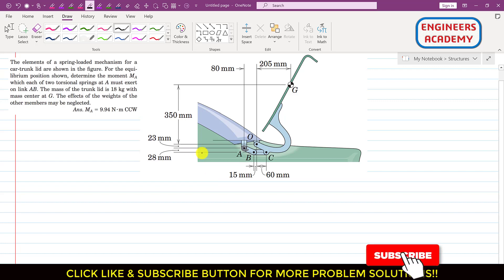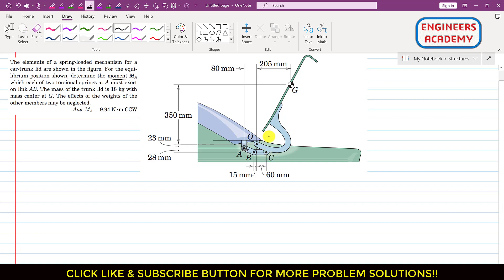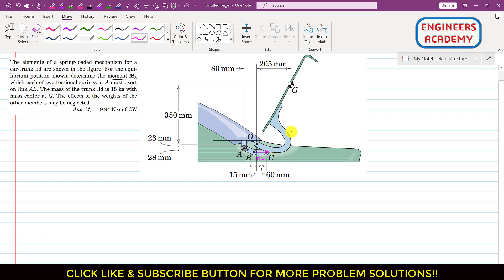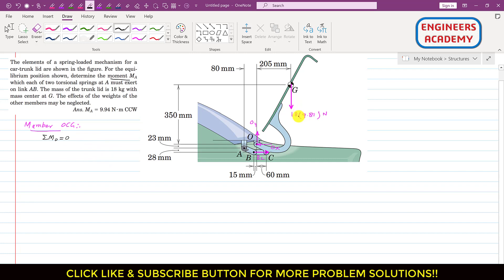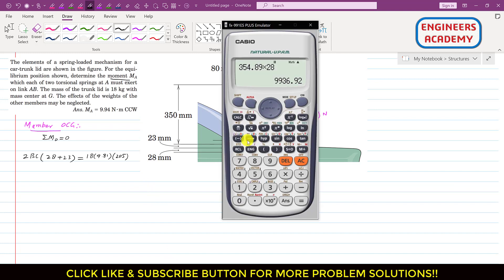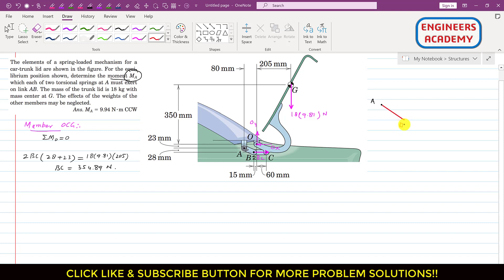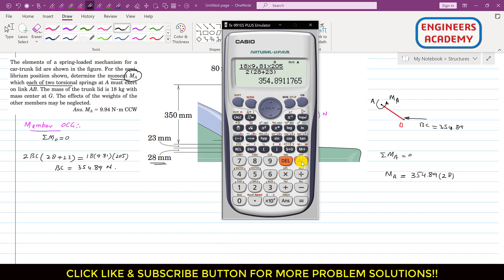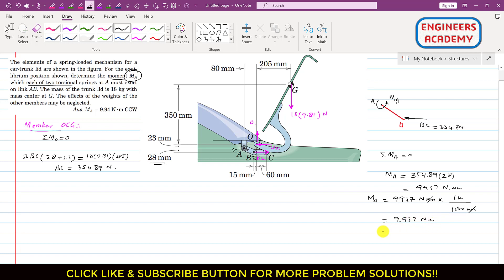Determine the moment Ma which each torsional spring exert. | Frames and Machines | Engineers Academy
The elements of a spring-loaded mechanism for a car-trunk lid are shown in the figure. For the equilibrium position shown, determine the moment MA which each of two torsional springs at A must exert on link AB. The mass of the trunk lid is 18 kg with mass center at G. The effects of the weights of the
other members may be neglected.